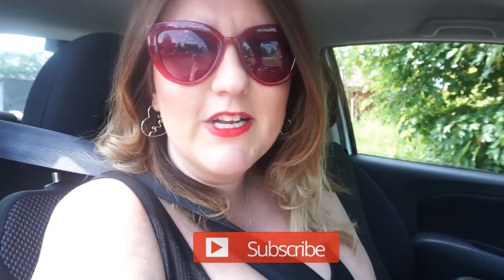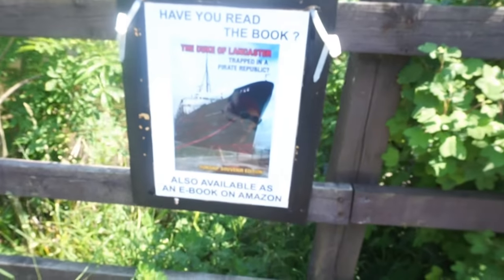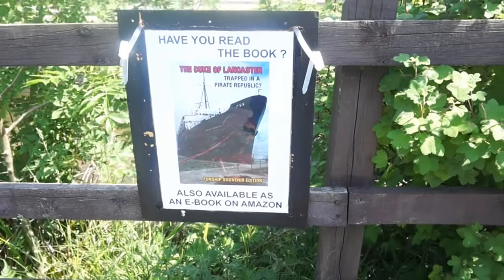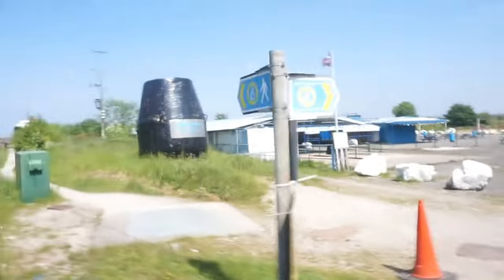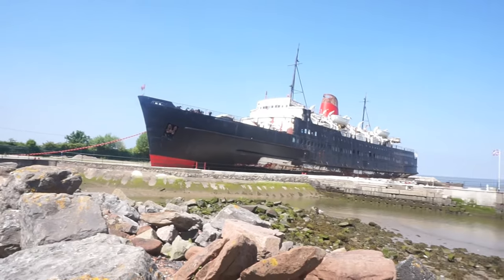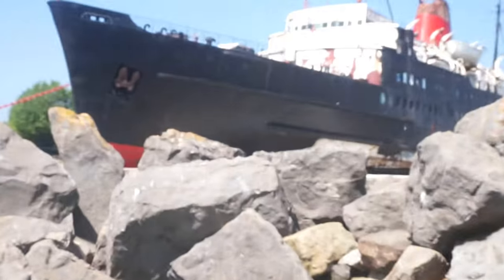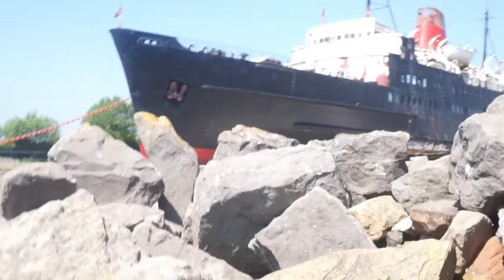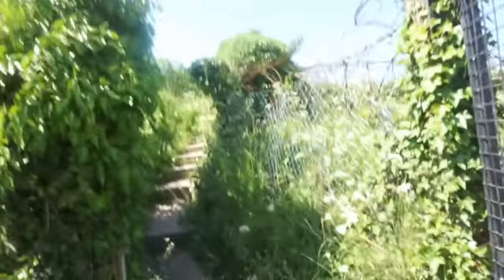DUKE OF LANCASTER ABANDONED SHIP | AKA THE FUN SHIP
Hope to see you there Xx
I love going to visit the duke of Lancaster